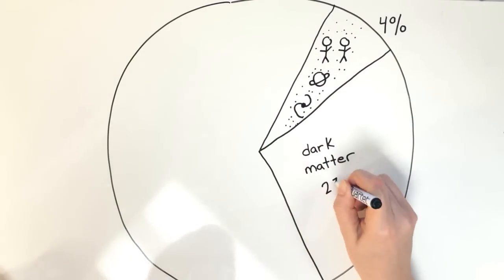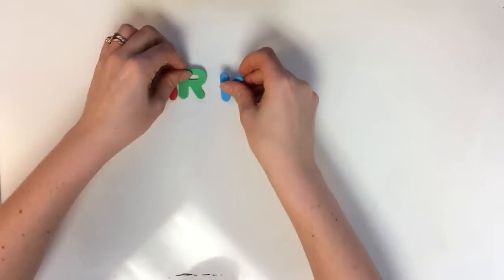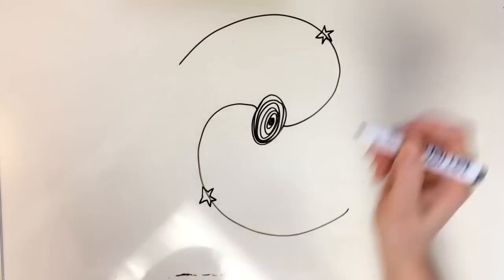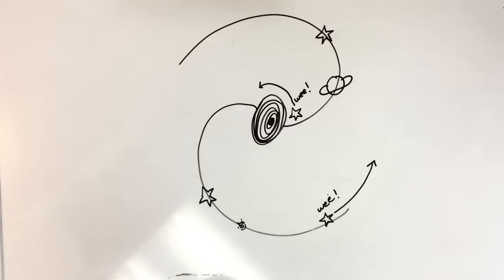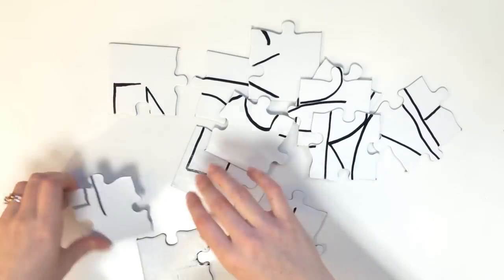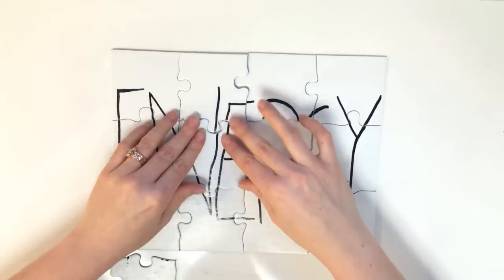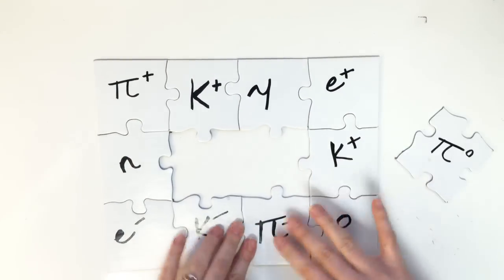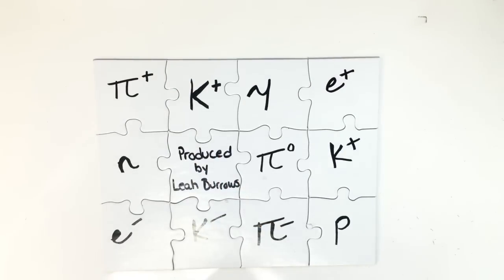The Hunt for Dark Matter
How do you find something you can't see? At the Large Hadron Collider at CERN, Brandeis University researchers from the Sciolla Lab are putting the pieces of the particle puzzle together, hoping to find empty space that may hold the clues to dark matter.